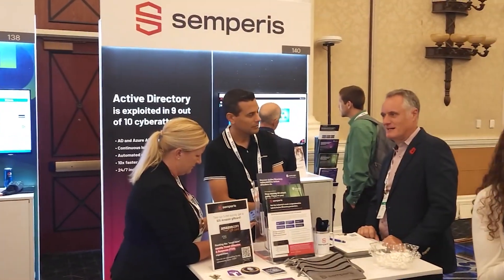Evaluating Identity Threat Detection and Response (ITDR) Solutions | Gartner IAM Summit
What are organizations looking for in Identity Threat Detection and Response (ITDR) solutions? Darren Mar-Elia, Semperis VP of Products, summarizes attendee feedback gathered at the 2022 Gartner IAM Summit about prioritizing ITDR solutions that protect Active Directory before, during, and after an attack.

We’ve broken out the top five ITDR findings in detail below:

1) Automated, malware-free multi-forest AD recovery in an hour or less
2) Detection of attacks that bypass SIEM and other traditional tools
3) Visibility into attacks that move from on-prem AD to Azure AD
4) Ability to uncover misconfigurations and vulnerabilities in legacy AD environments
5) Automatic remediation of detected threats